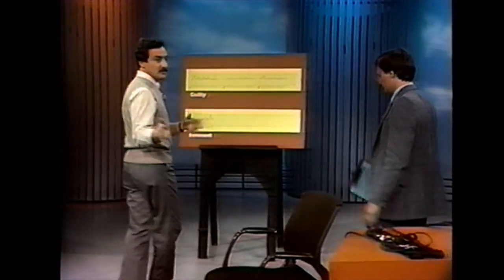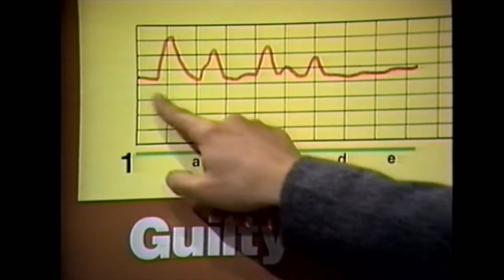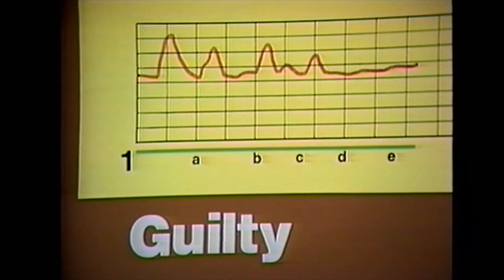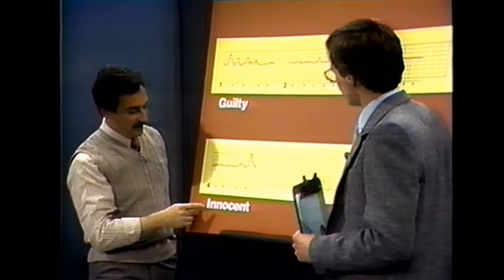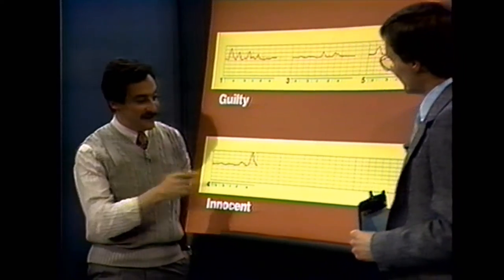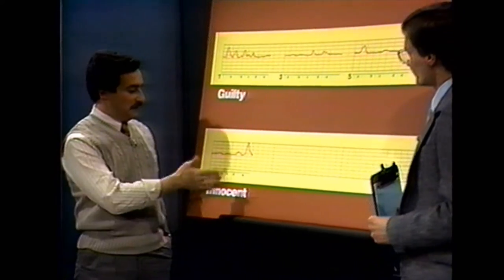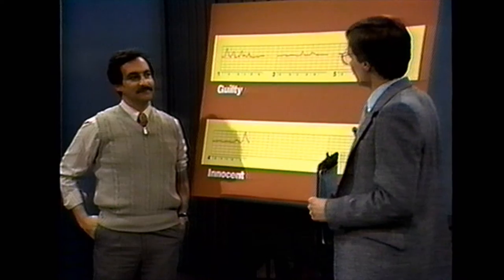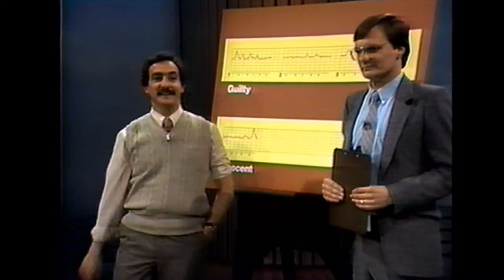Newton's Apple, Ira Flatow - The Lie Detector - Golf Balls